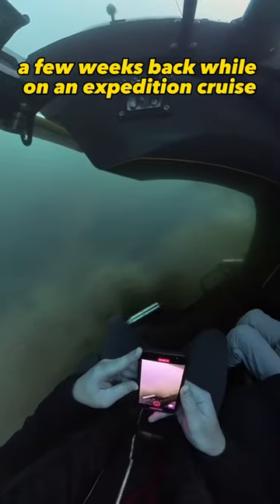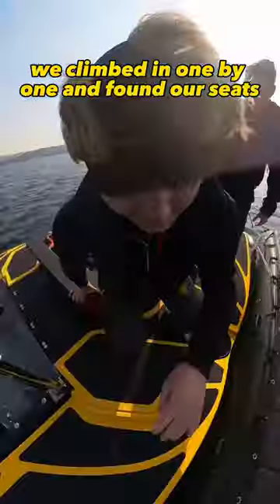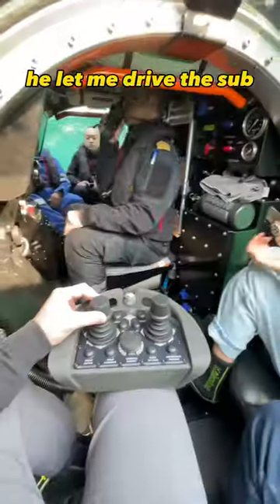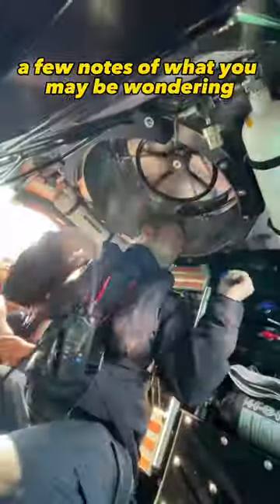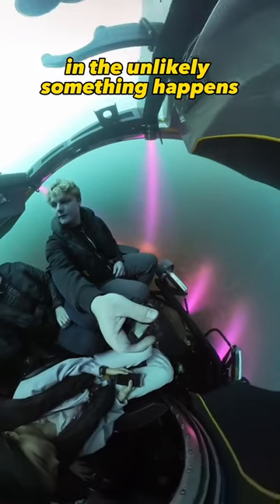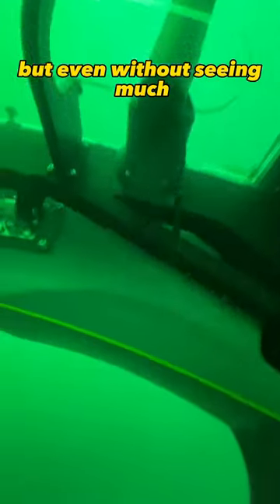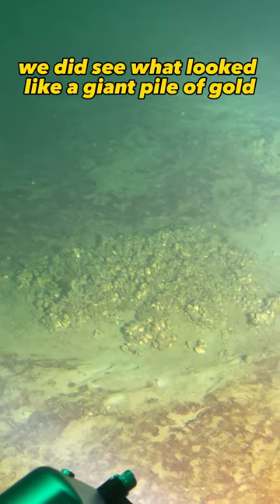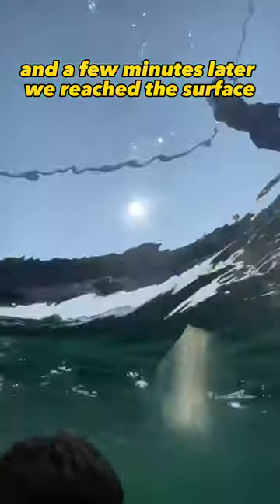I dove in a submarine